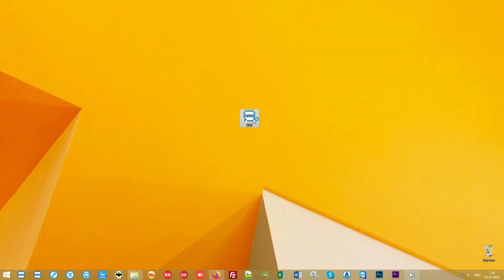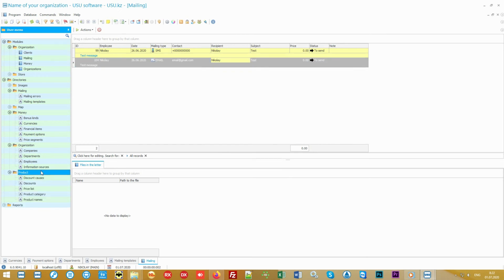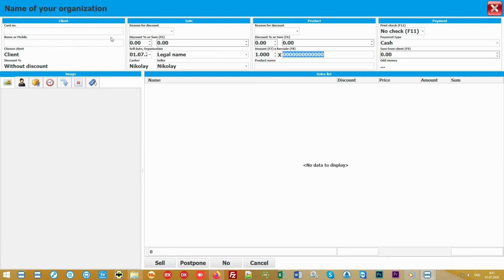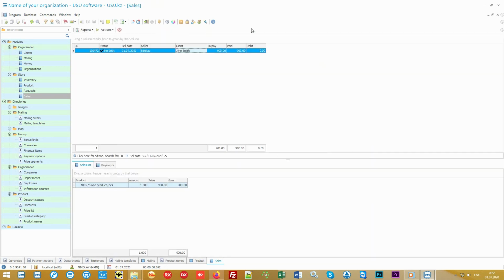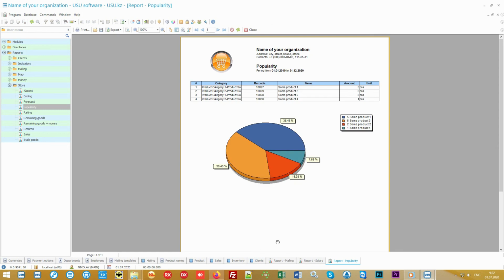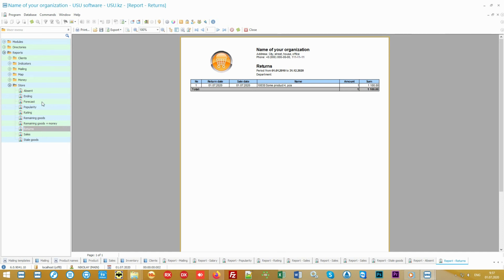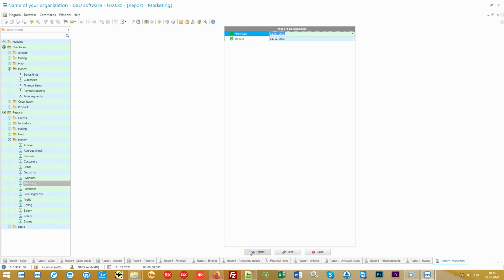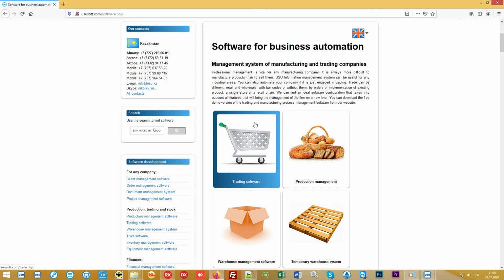Accounting for the sale of goods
How important is accounting for the sale of goods? As you know, the goal of each organization is to make a profit. For merchants that conduct daily operations to sell assets, this applies like no other. For any trading company, one of the most important areas of control of a trading company is accounting for the sale of goods. Accounting for transactions with goods is of great importance for any trading organization, as it is directly related to revenue generation. A growing number of trading companies are switching to automated accounting and analysis of the sale of goods, since this is an opportunity to significantly speed up the data processing process and reduce costs (in particular, sales operations). In addition, the automation of accounting for sales of goods using special programs will allow the company to reduce the risk of errors associated with the influence of the human factor on sales operations. Despite the fact that there are a lot of software in order to ensure that the accounting for the shipment and sale of goods is done on time and on time, one of the systems stands out due to its outstanding features. It is called the Universal Accounting System. Our development to optimize sales operations is able to establish automated accounting in a trade organization in the following areas: accounting for the sale of goods, payment of bills for goods, accounting for finished goods and sales, accounting for the sale of goods in small wholesale, and many others. In addition, the USU is characterized by a high degree of reliability and flexibility, which has made it a very popular program for managerial accounting and implementation operations not only in the Republic of Kazakhstan, but also abroad. Our development for the implementation of sales operations allows us not only to control the accounting of operations for the sale of goods, services, but also to establish processes in the field of supply, warehouse accounting, marketing, management and others. More clearly the capabilities of the program to perform operations for the implementation of the CSS can be seen after installing its demo version, which can be found on our website.